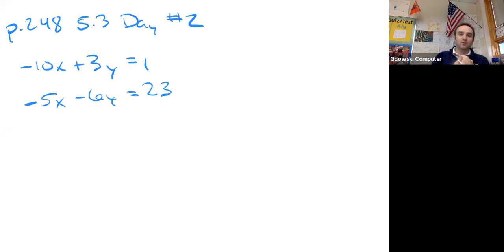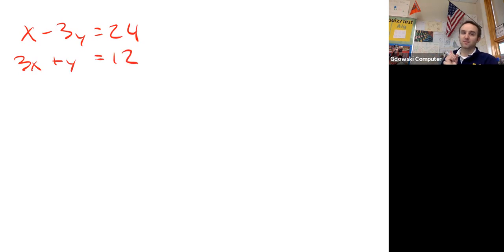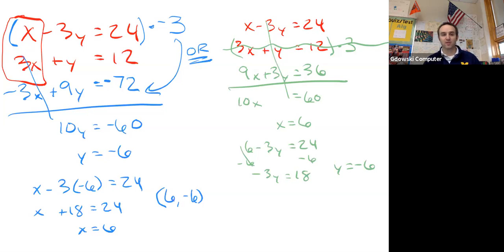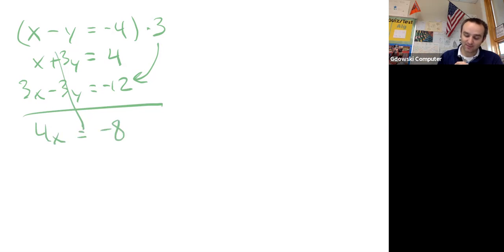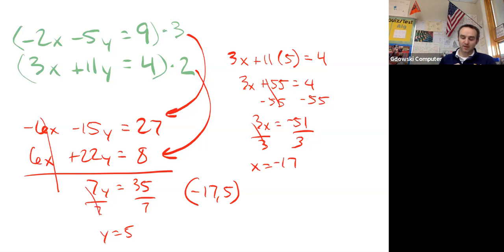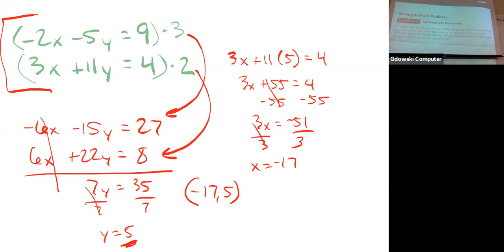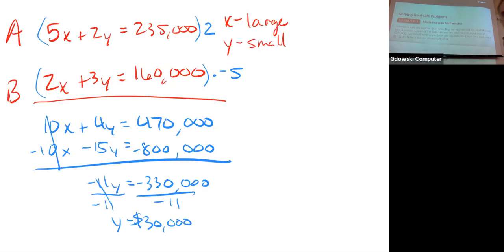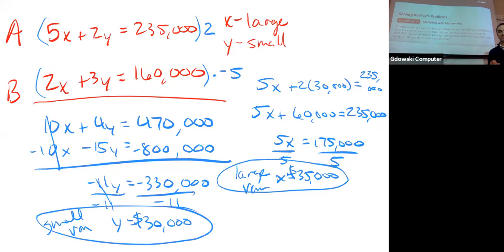Algebra 5.3 Day #2 Lesson